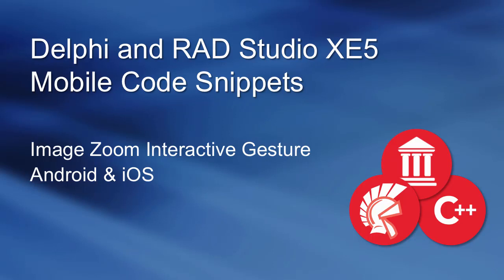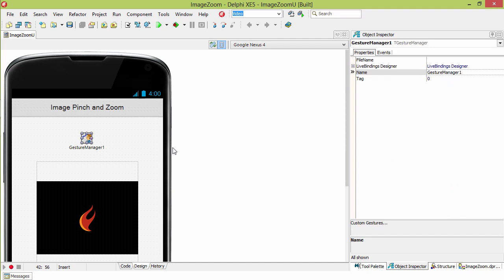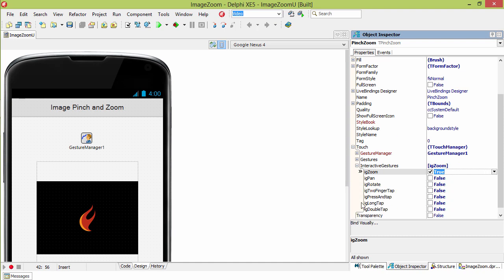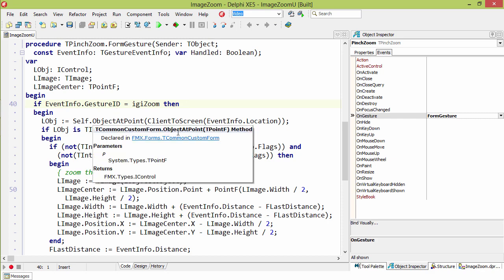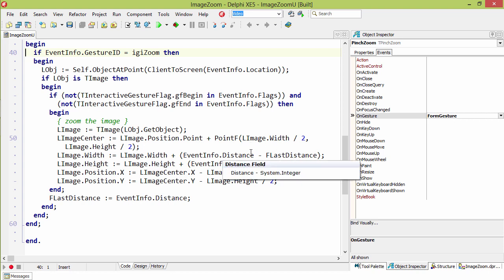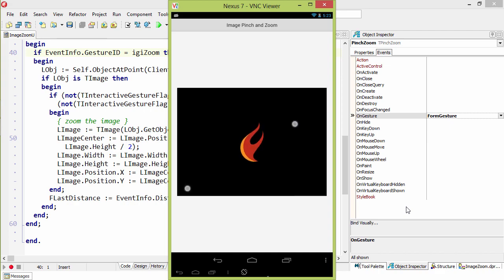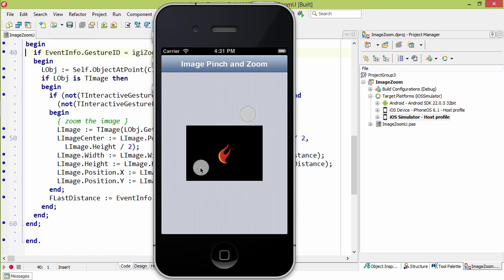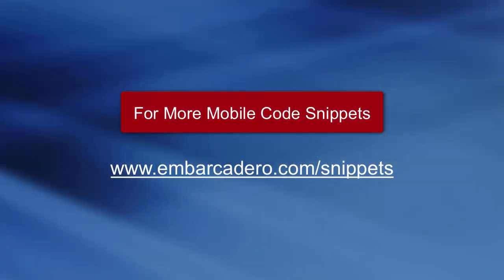Mobile Image Zoom Gesture with Delphi XE5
This is an introduction to the Zoom interactive gesture on Android and iOS in Delphi XE5 and RAD Studio XE5. See how gestures are handled through the GestureManager and look at the event info for the OnGesture event to calculate the distance between points and compare to zoom in or zoom out.